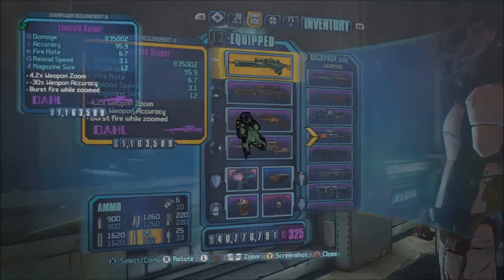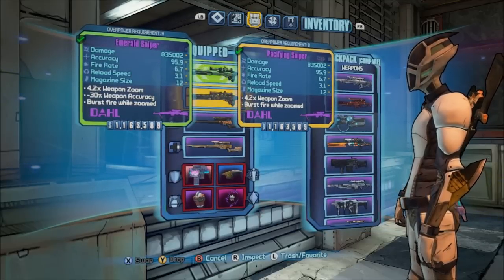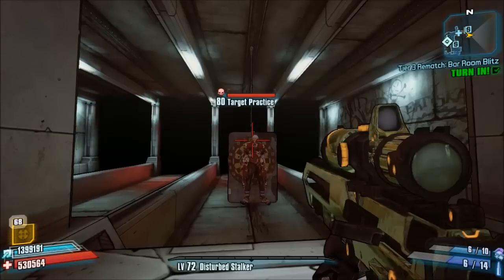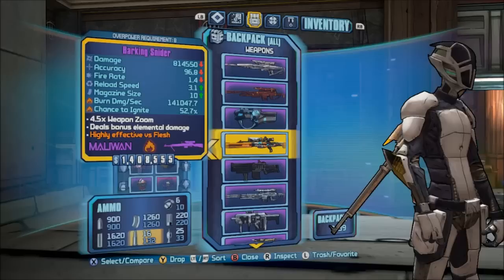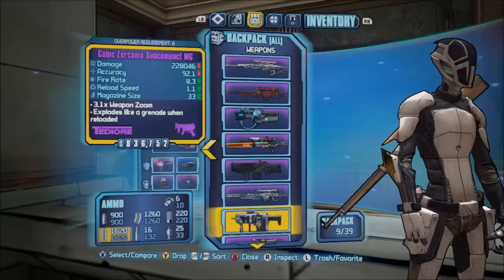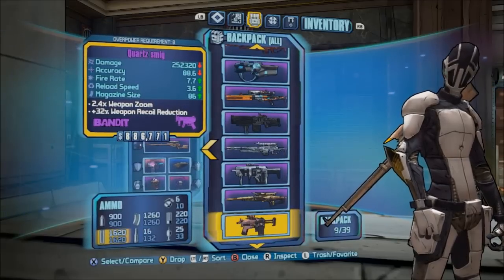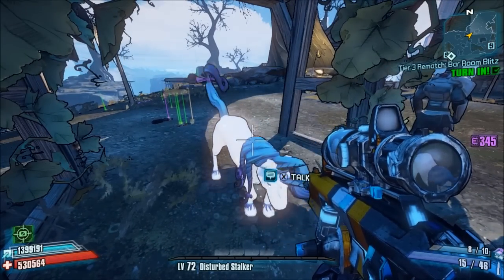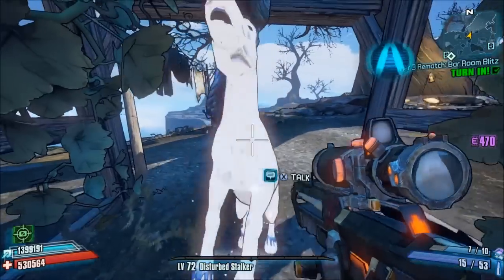Gem Stone Weapons 101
All gemstone weapons have an extra 7.5% critical hit damage.